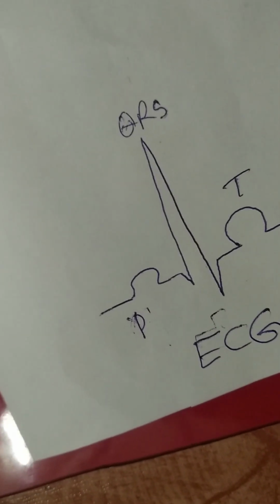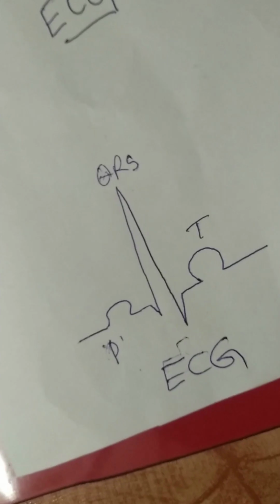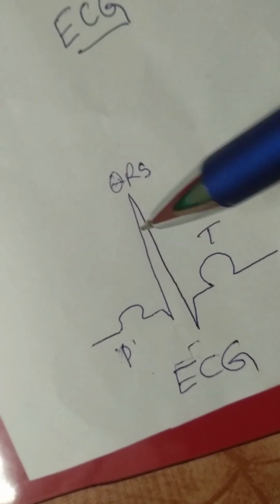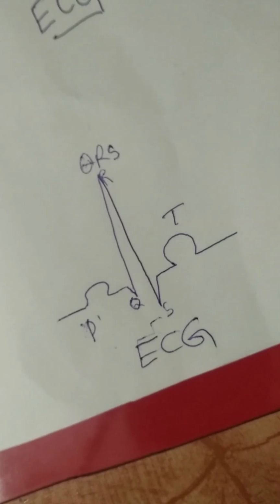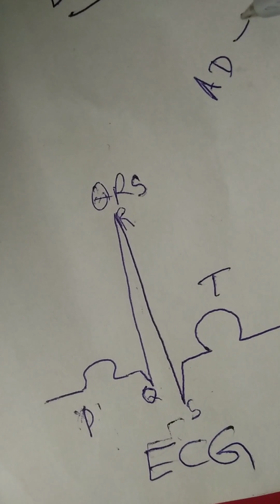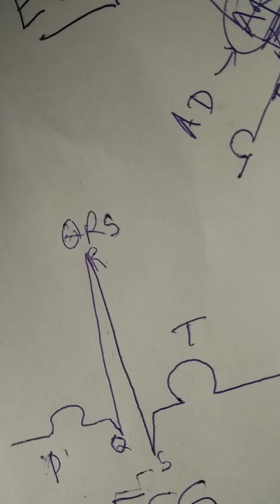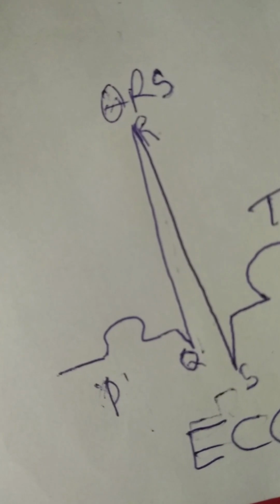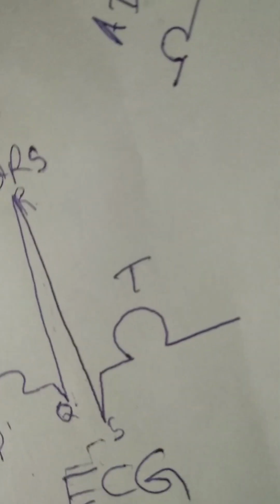ECG part 1 | Electrocardiogram | ECG P QRS T waves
ECG Part 1